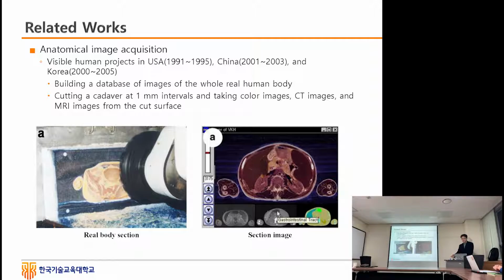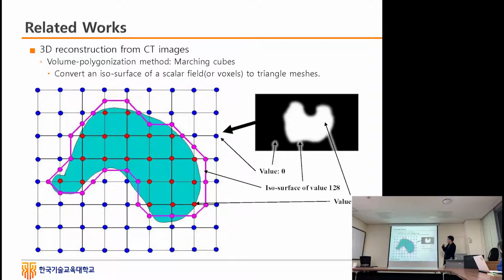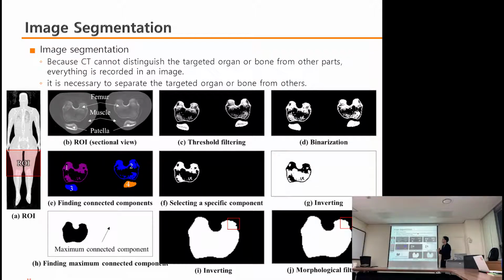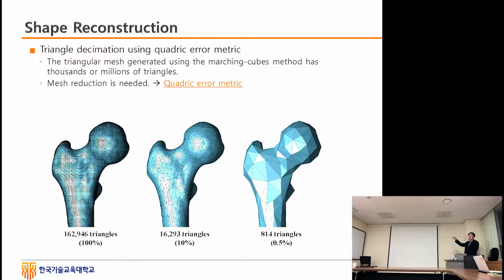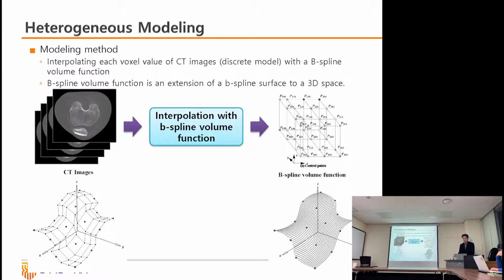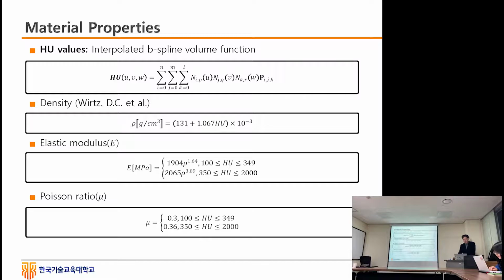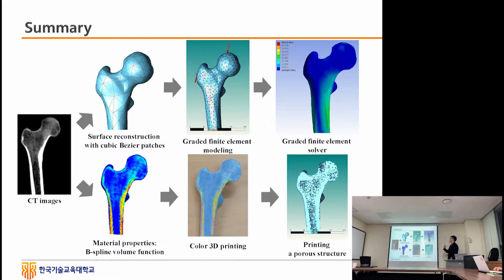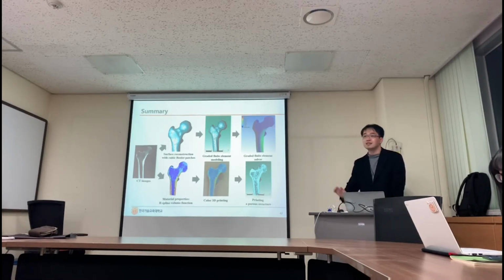18-11-22 ME491 Heterogeneous Bio-CAD modeling of human bones and its CAE-CAM applications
Lecturer: Prof. Byungchul Kim from Korea University of Technology and Education